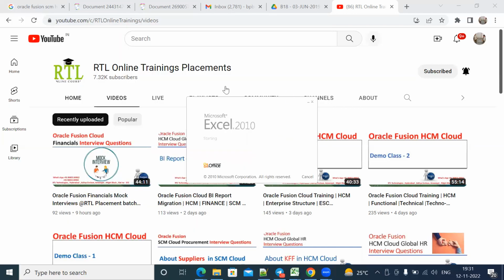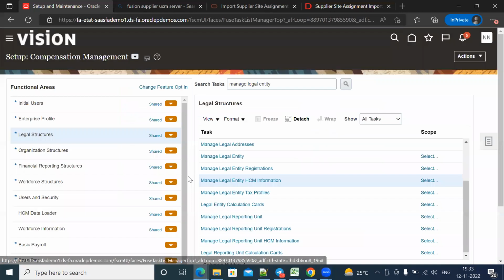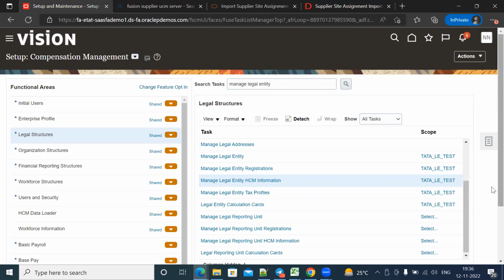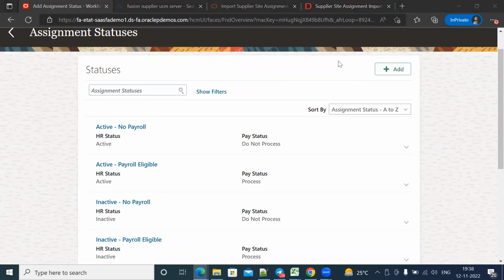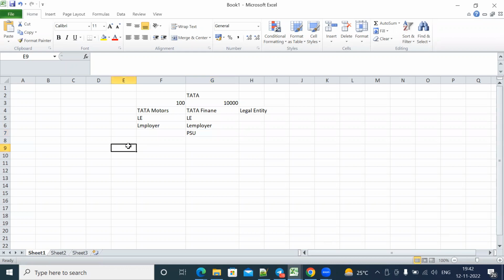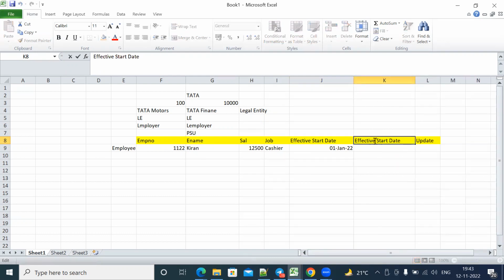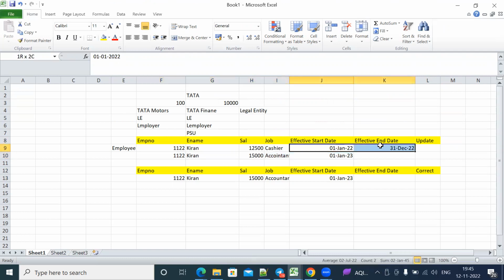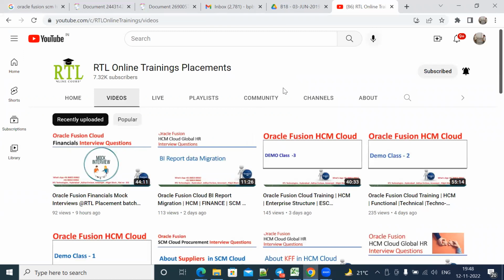Oracle Fusion HCM Cloud | Mock Interviews | Training | Placement | Resume | Real Time | Assignments